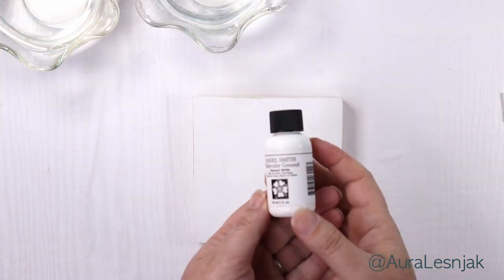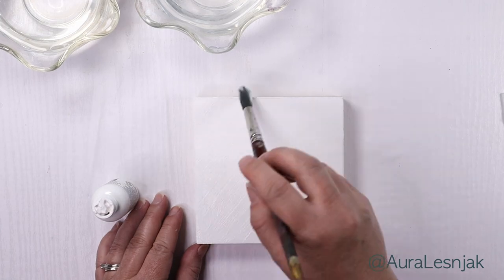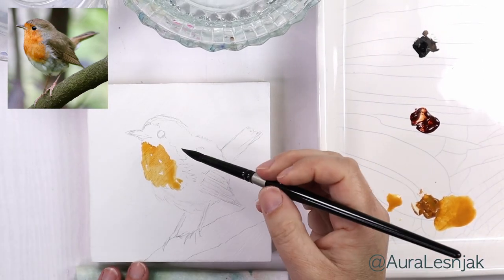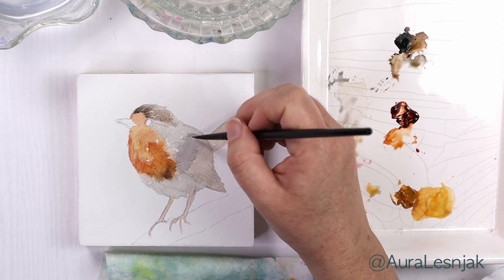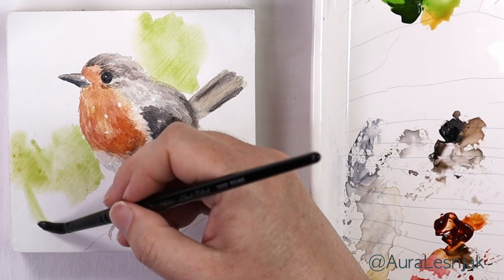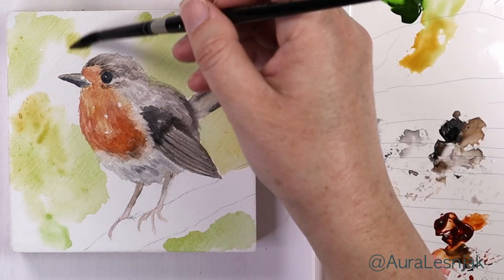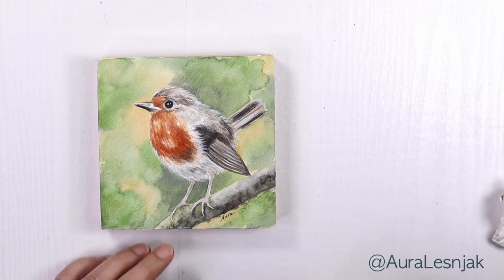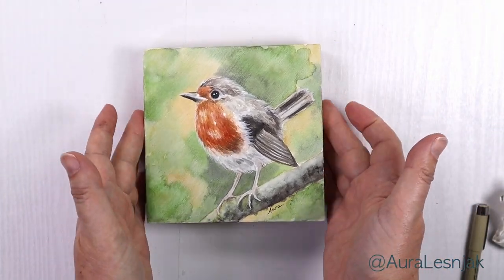Painting on Watercolor Ground - Robin Tutorial on Wood Panel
Watercolor painting of a Robin using Daniel Smith watercolor ground on a cradled panel.

00:00 Introduction
01:08 Sketching the Robin
01:43 Painting the Robin in Watercolor
09:24 Watercolor Painting the Background
11:42 Painting the Tree Branch
15:07 Painting Highlights with Gouache
16:56 Reviewing Watercolor Ground

BRUSHES:
Silver Brush (Round Size 8) Complete Set

PAINT:
Gold Ochre
Neutral Tint
Sap Green
White Gouache